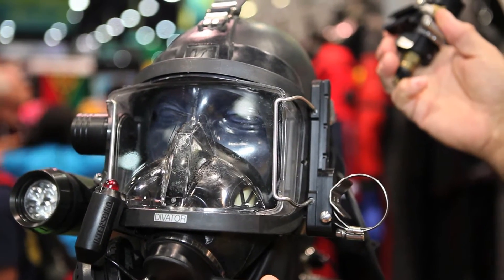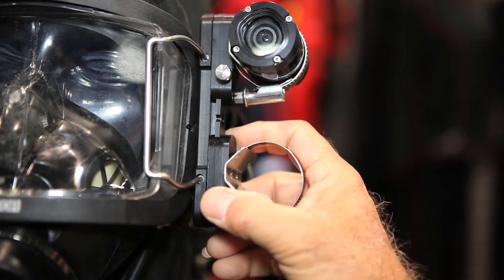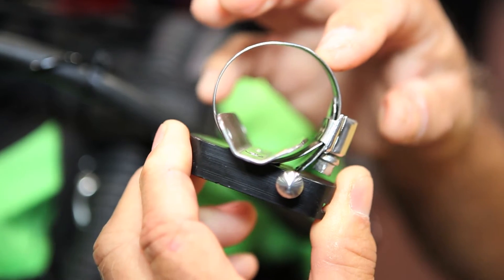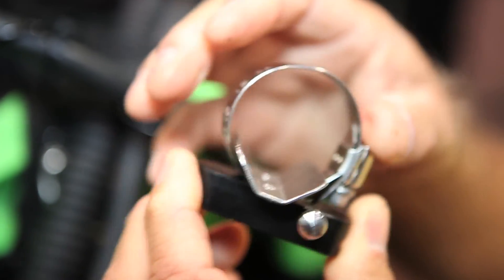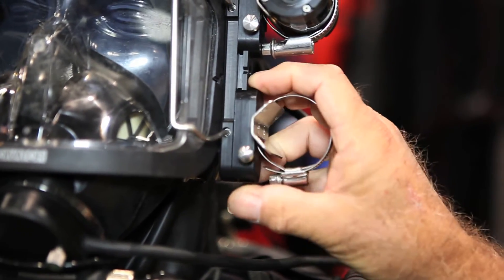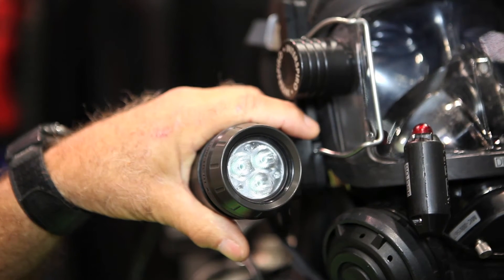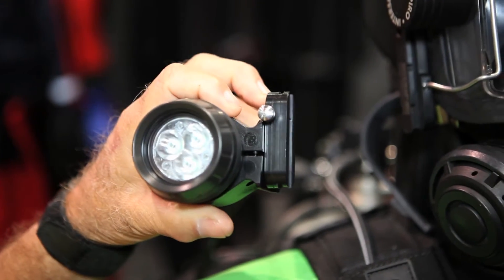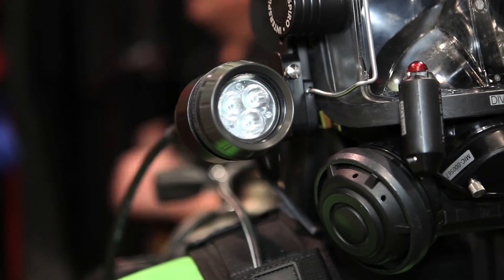Innovative Dive Equipment at the DEMA Show, Las Vegas 2014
Accessory Rail System